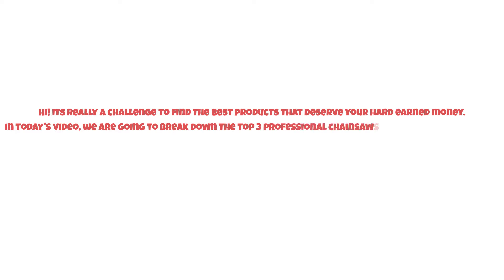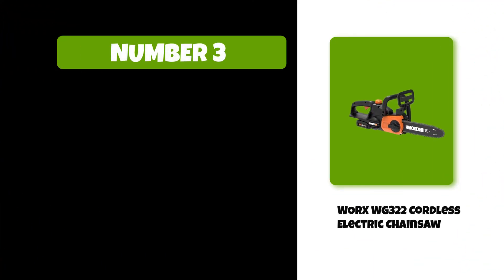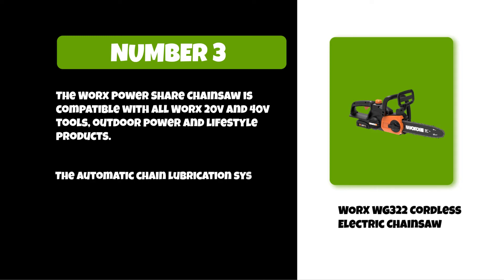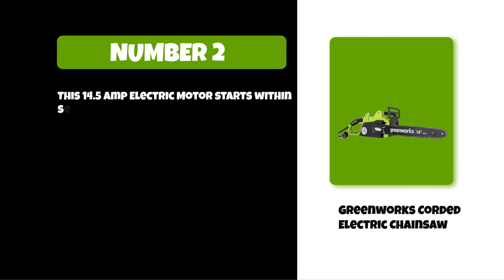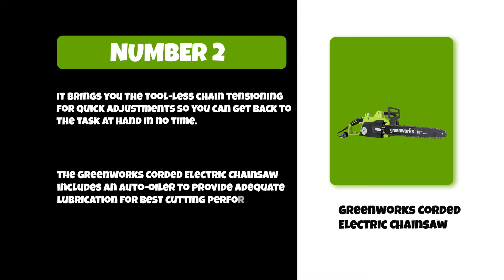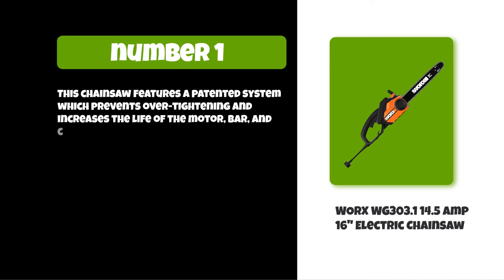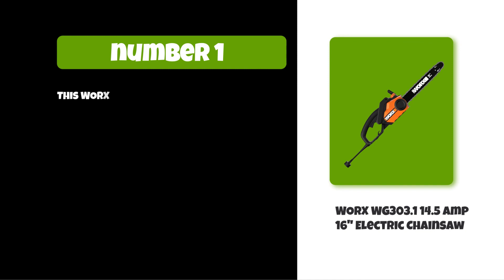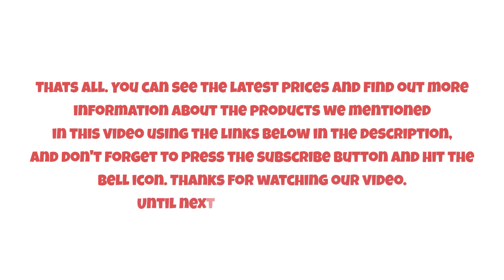Best Professional Chainsaws Reviews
Follow the links given below to check the product prices:

WORX WG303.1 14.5 Amp 16" Electric Chainsaws:

Greenworks Corded Electric Chainsaws:

WORX WG322 Cordless Electric Chainsaws:

0:00​​ Best Professional Chainsaws Reviews
0:36 WORX WG322 Cordless Electric Chainsaws
1:24 Greenworks Corded Electric Chainsaws
02:08 WORX WG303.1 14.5 Amp 16" Electric Chainsaws
02:58 Closing Remarks & Subscribe To Our Channel